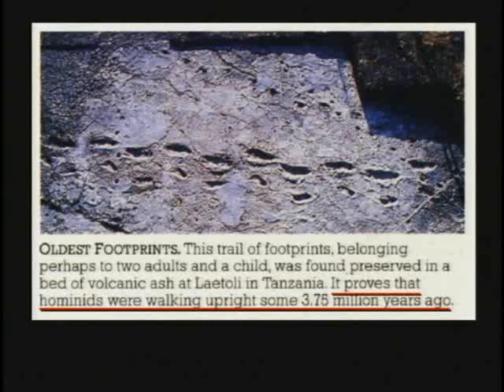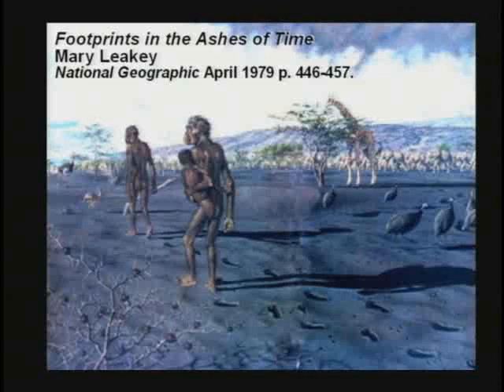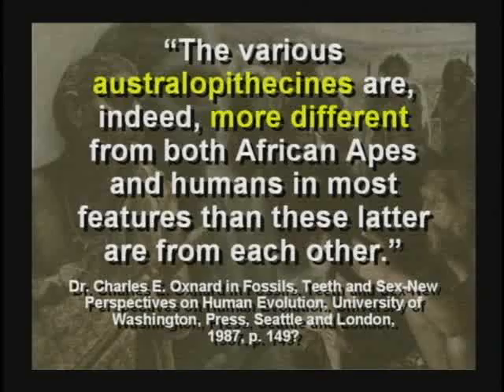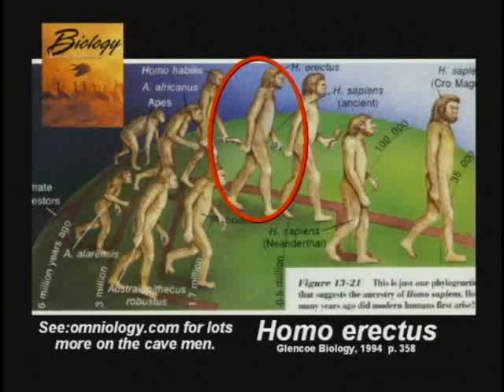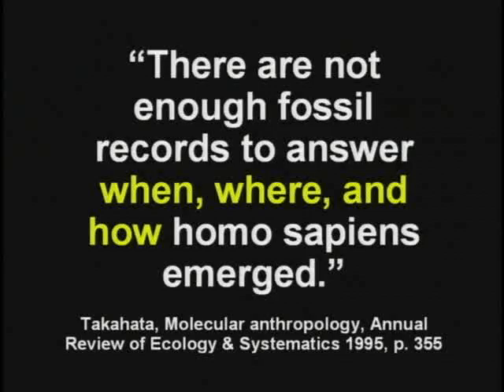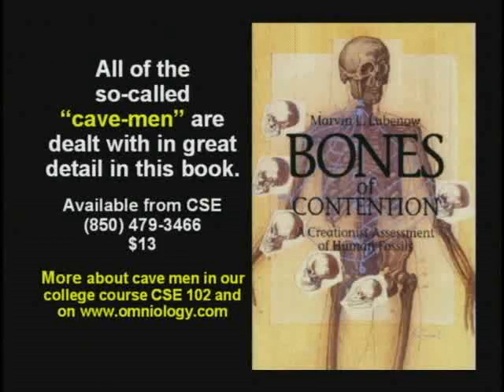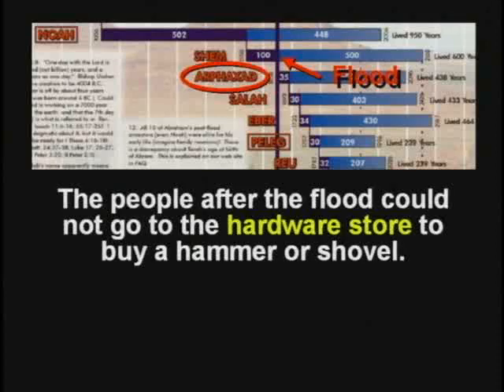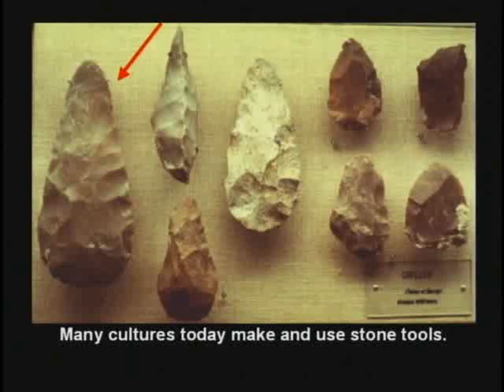Cave Men - Creation Evidence #40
EVIDENCE #40 Cave Men

Darwinists claim that all the "cave men", the ape-like beings that supposedly evolved into us humans, only existed up to 3 millions years ago. Yet there have been found modern human footprints in rock that is supposedly older than that. It turns out that every "cave man" is either a bad interpretation of the fossils or worse yet an outright fraud. There is no actual evidence that ape-like beings turned into modern humans.

47. Human footprints found where they shouldn't be.

My Christian testimony of how I went from atheism to becoming a Biblical Christian: